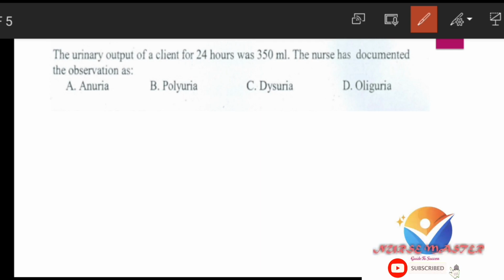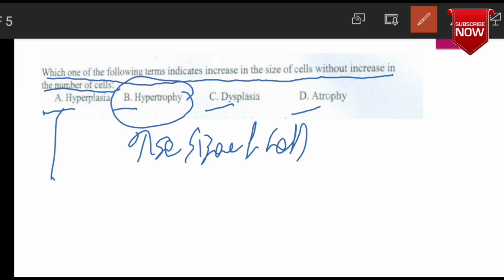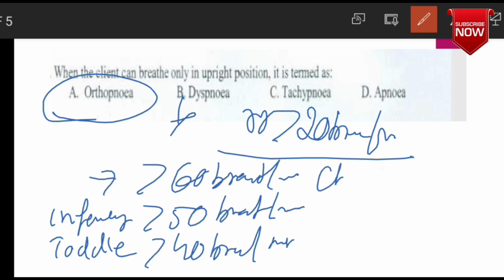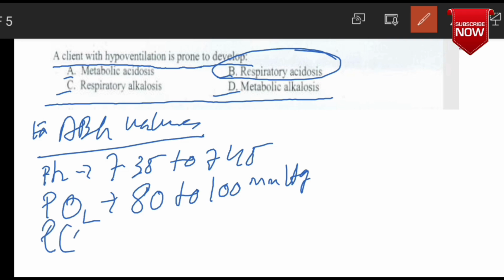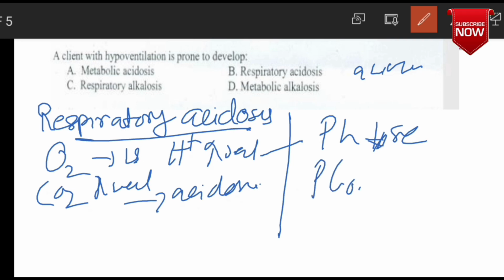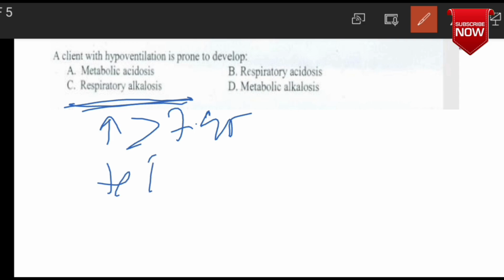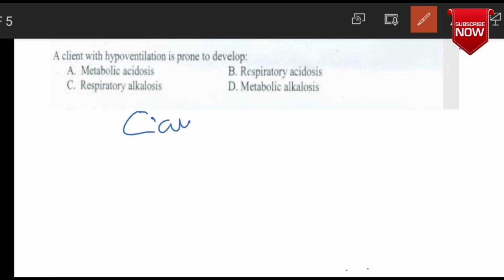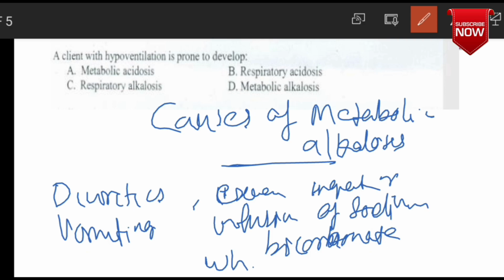Sree Chitra Institute Nursing Officer Previous Questions discussion Part #18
Sree Chitra Institute Nursing Officer Previous Questions

Sree Chitra Nursing Officer Previous Questions